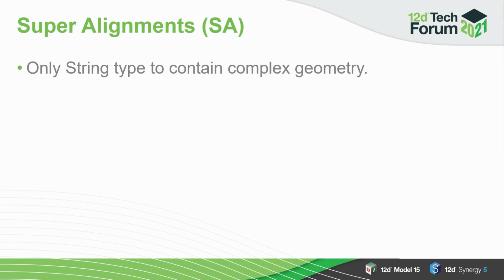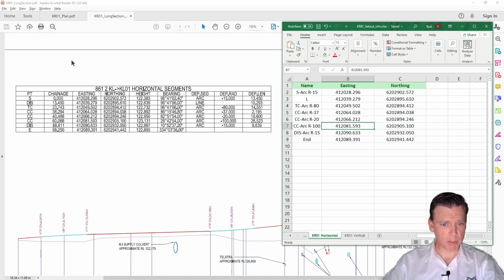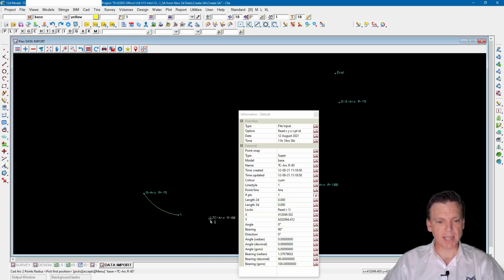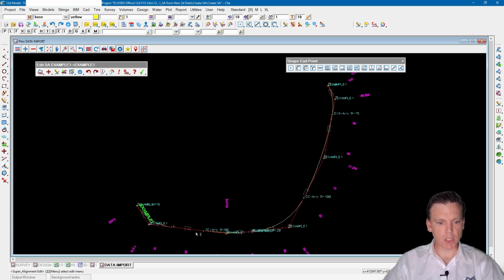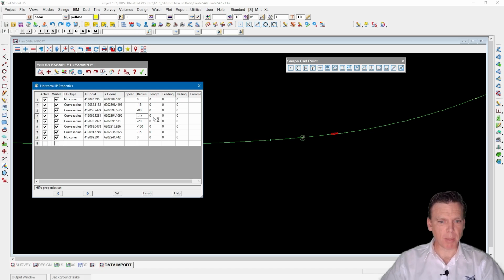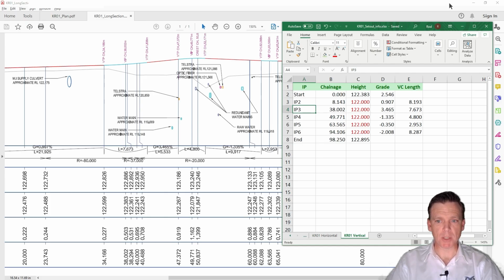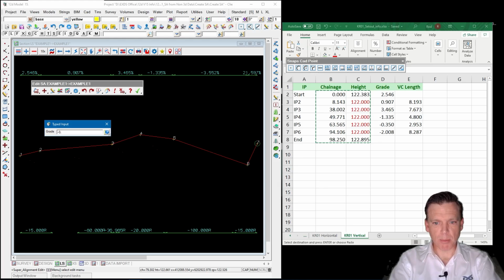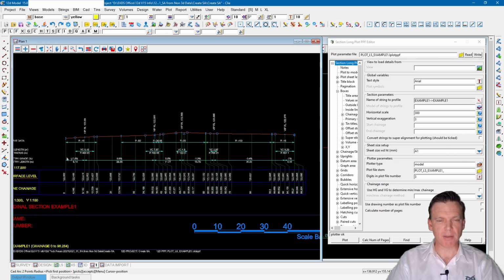Creating Alignment Strings from Non-3D Data in 12dModel | IP Method Explained | TechForum 2021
*12d Model Training*
Did you know there is an *Authorised 12d Model Training Provider?*
The Civil and Surveying Institute offers *free and cost-effective training,* with access to *12d Model Student Software for 3–12 months* (depending on the course), allowing you to practise and build real skills.

In this Tech Forum session, learn how to create *super alignment strings in 12d Model using non-3D source data.* This tutorial focuses on the Intersection Point (IP) method, showing how to efficiently build both *horizontal and vertical geometry* when working from 2D drawings, PDFs, or spreadsheet data.

Presented by *Robert Burns (Extra Dimension Solutions),* one of Australia’s leading 12d Model trainers, this session walks through a real-world *intersection upgrade example* and demonstrates practical techniques to simplify complex alignment geometry.

• How super alignments work in 12d Model
• Creating alignment geometry from non-3D data sources
• Using the IP method for horizontal geometry
• Managing arcs, radii, and back-to-back curves
• Importing geometry points from CSV files
• Editing geometry using the Super Alignment Editor
• Handling problem radii and applying the Tangent Wizard
• Adding and adjusting vertical intersection points (VIPs)
• Applying grades and vertical curves from long section data
• Verifying geometry accuracy with long section plots

This session is ideal for *civil designers, surveyors, and 12d Model users* who need to build reliable alignment strings when full 3D models are not available.

*About the Tech Forum*
12d Tech Forum sessions share expert insights, workflows, and real project examples to help users get more value from 12d Model in design and construction environments.